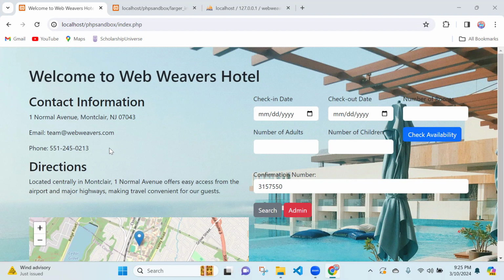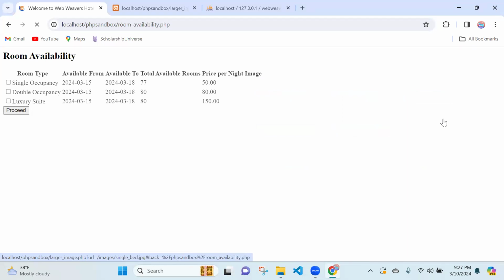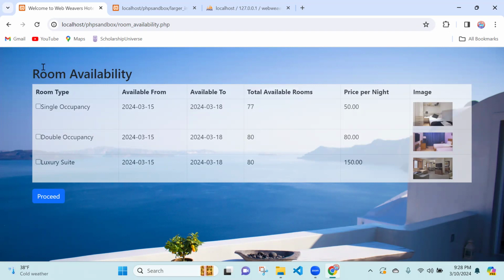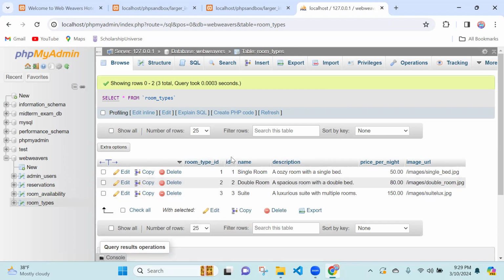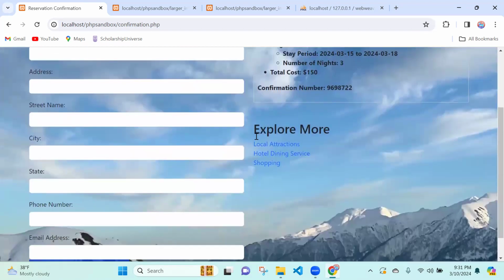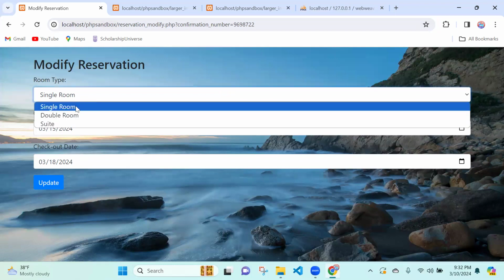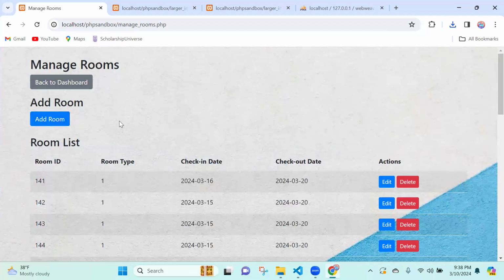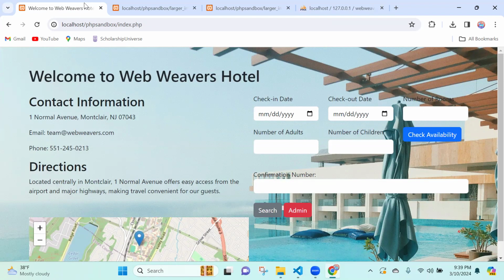BaleParitalaSatlaPHP Project1 CSIT537_01 Webweavers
well come to WebWeavers